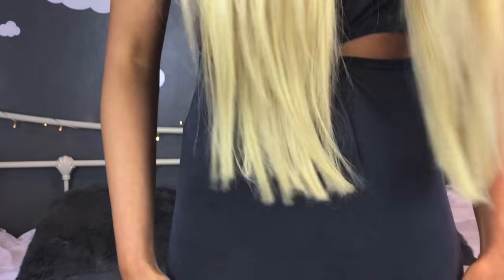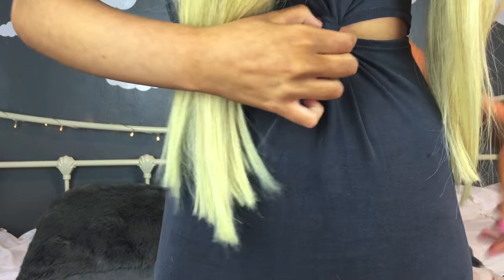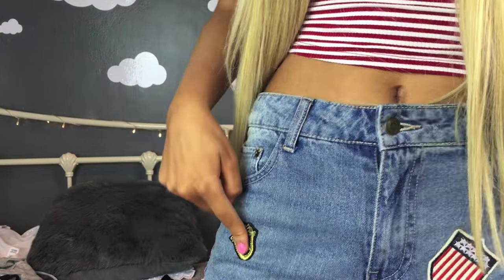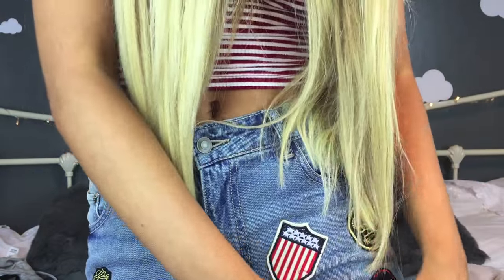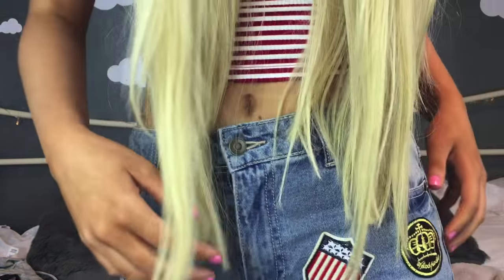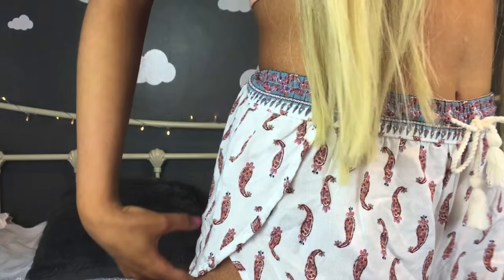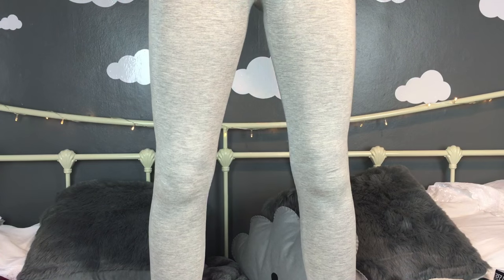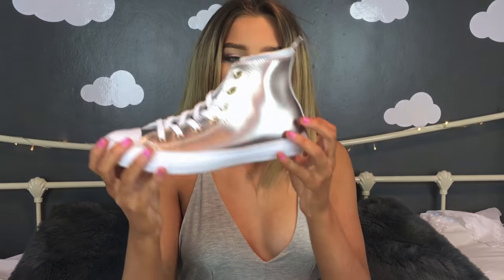New York City Haul (Try On Haul) | Sophia Mitchell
HAUL TIMEEEEE..
Heres a couple of items i got while i was in NYC!!
I've linked below the stores!

Keep and eye out on my insta: Sophia_Mitch for my two TopShop outfits.. i love themmmm

YouNow: Sophia_Mitch